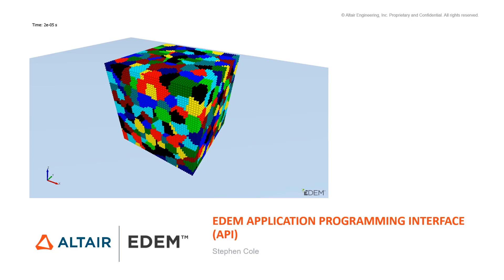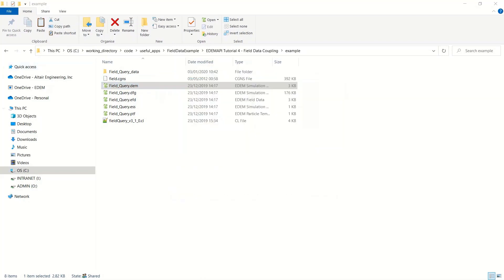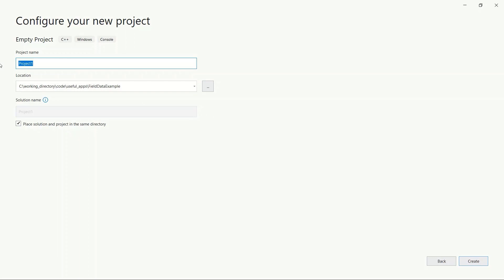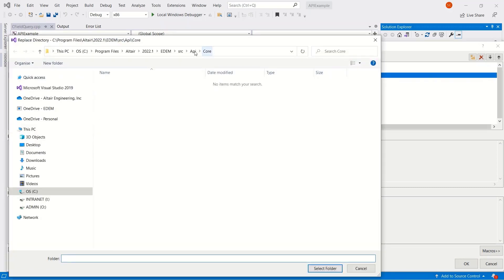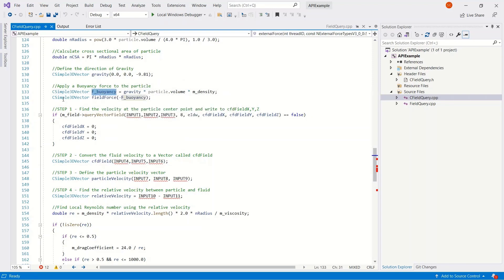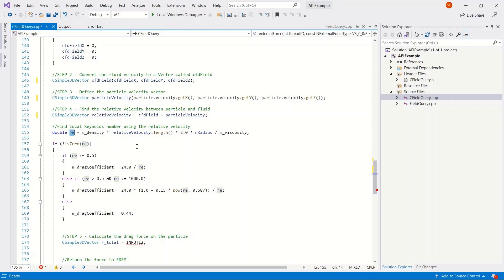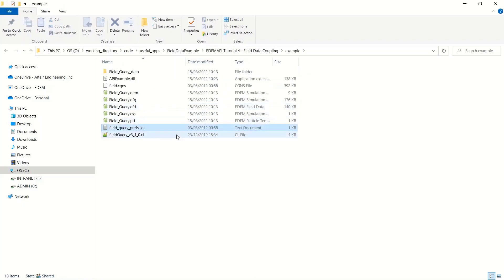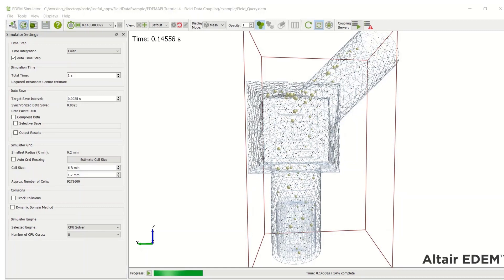Intro to EDEM API - Part 1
Intro to EDEM API using a Field Data Coupling example

The tutorial used in this video can be found in Altair Community